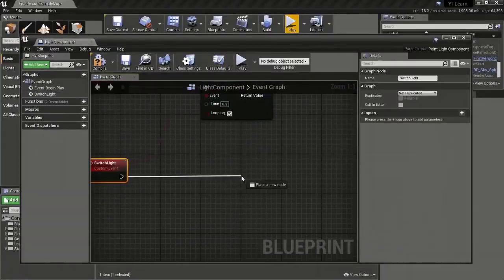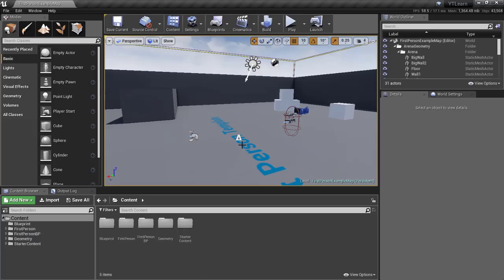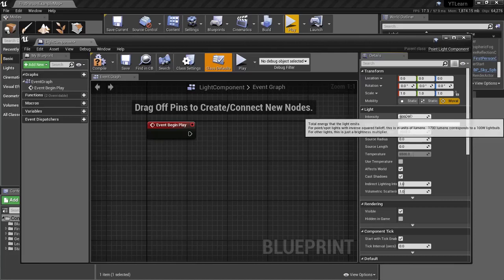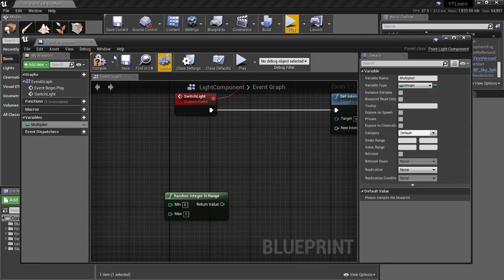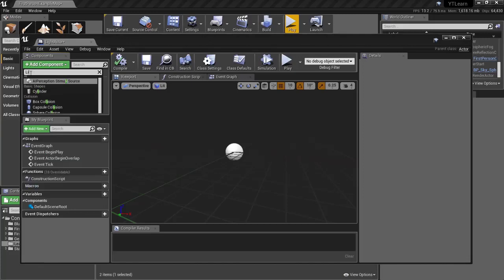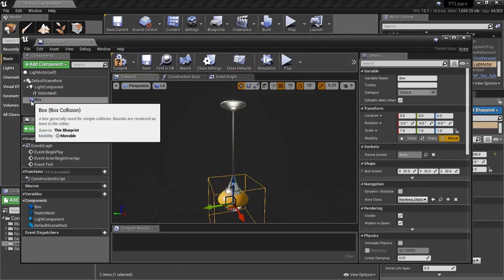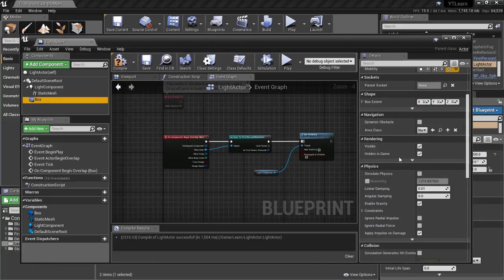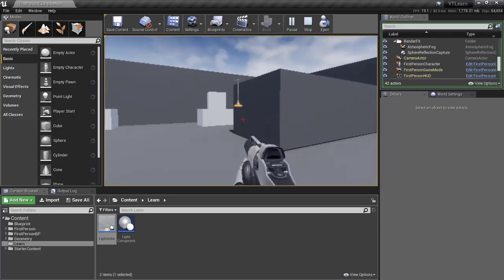UnrealEngine Beginners Blueprint Actors And Components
In this video you will be learning how to work with Actors and components in In Unreal Engine and at the end of this video you will be able to differentiate them